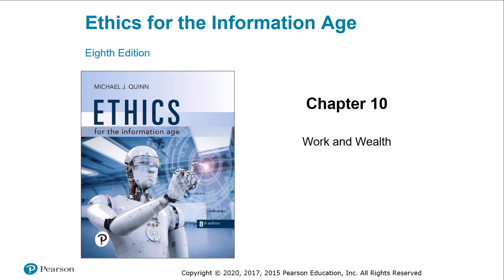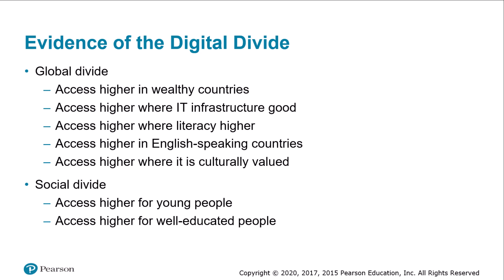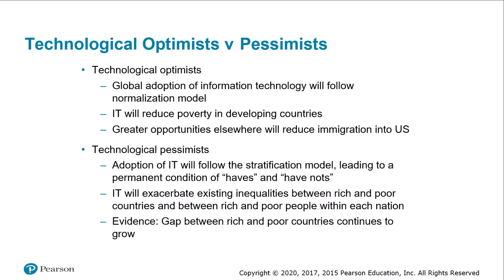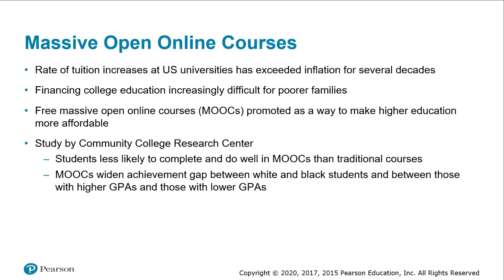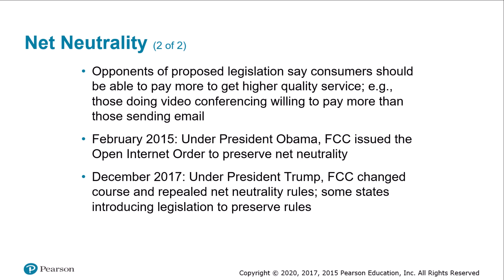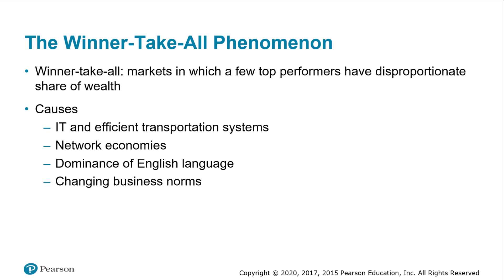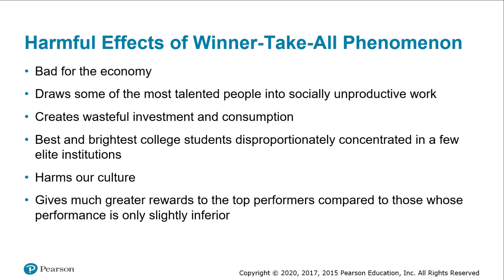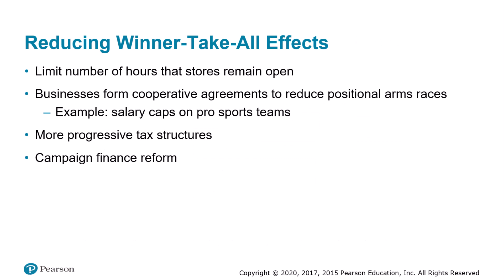PHIL 103 CH. 10 Work and Wealth (10.5-10.6)